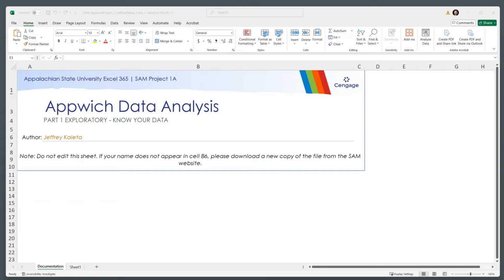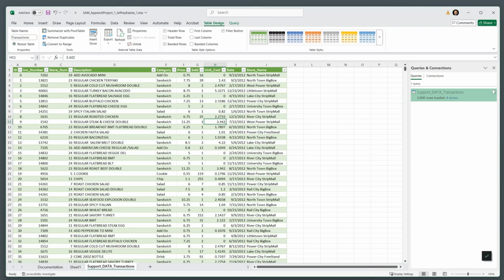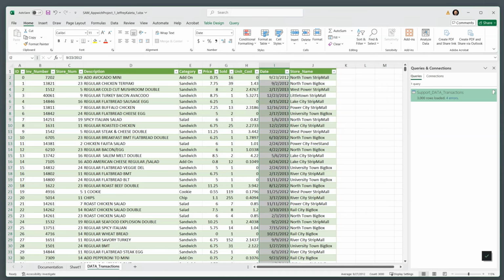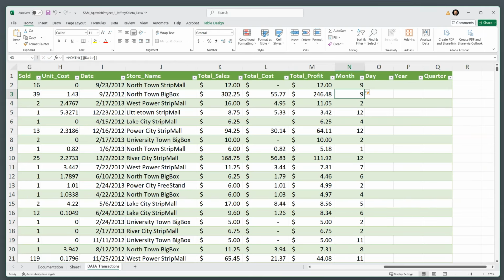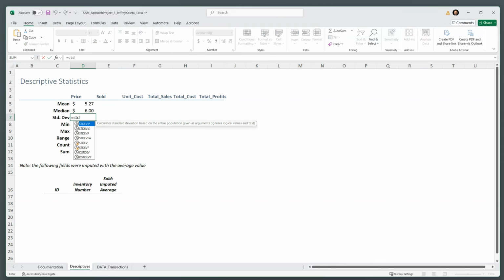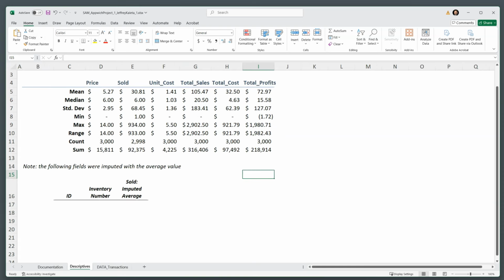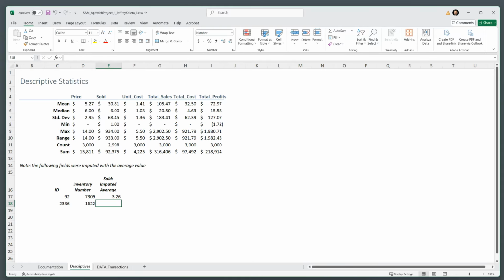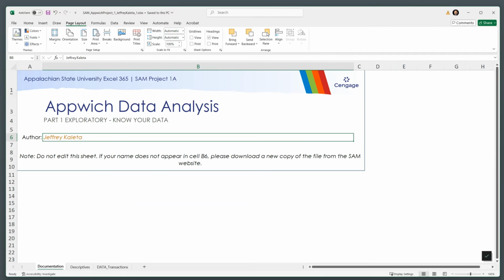CIS1060 - Appwich Project - Part 1A